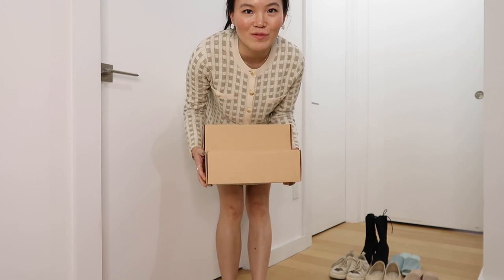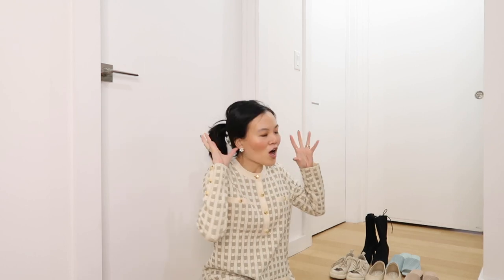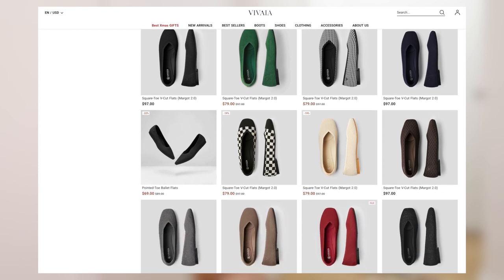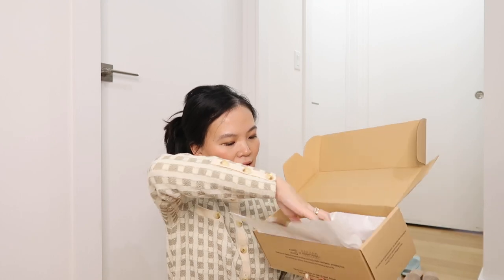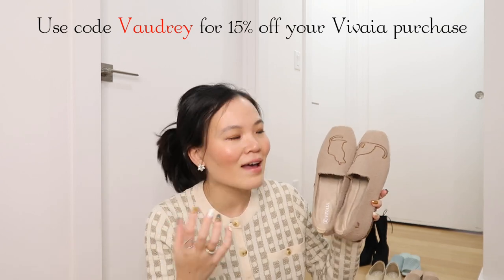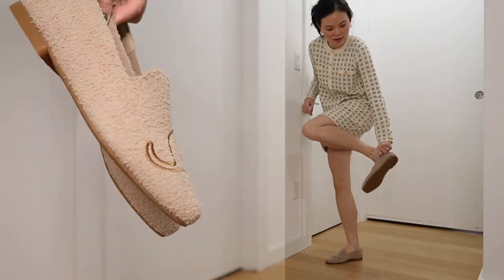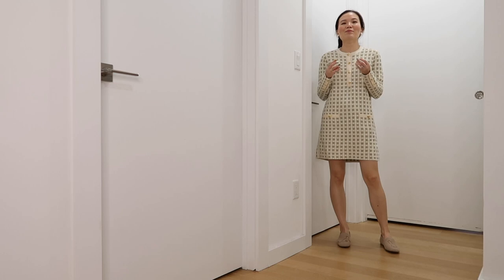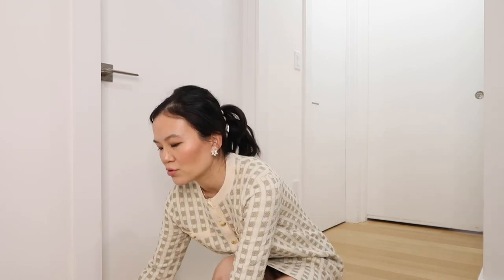SHOE CAPSULE | Comfy stylish shoes ft. Vivaia, making chocolate bomb | ADVENT WITH AUDREY 2022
Shoes featured (all fit true to size):
Madeline2.0, Over-Knee Water Repellent Wool Boots
Samantha, Squared-Toe Terry Knit Loafers
Beige sneakers

MY SIZES
Height: 5’4’’
Waist: 25’’
Shoe size: 6